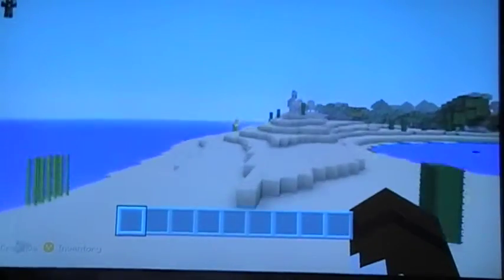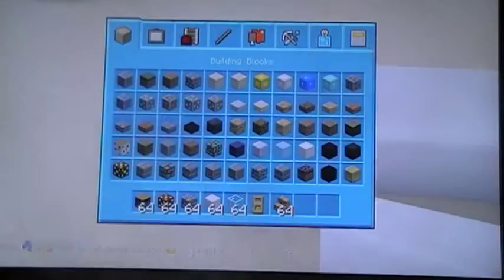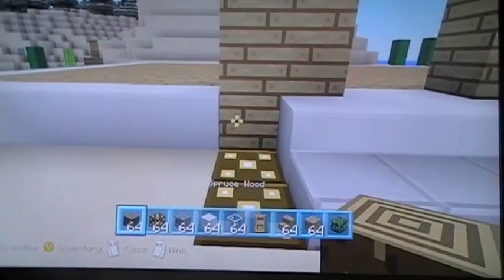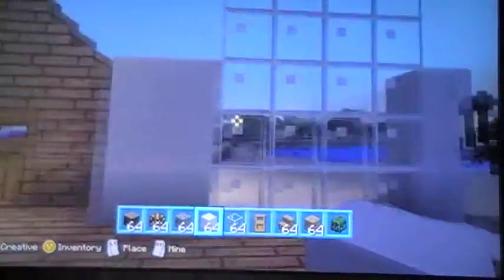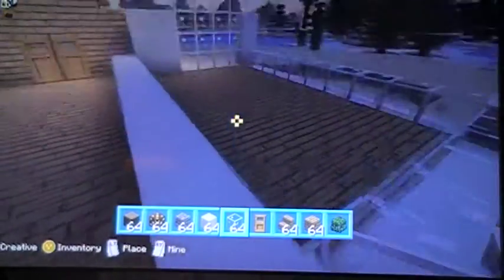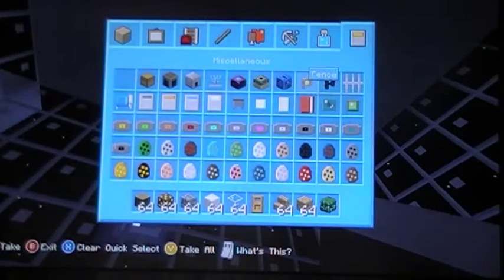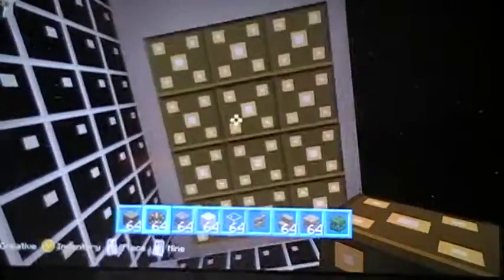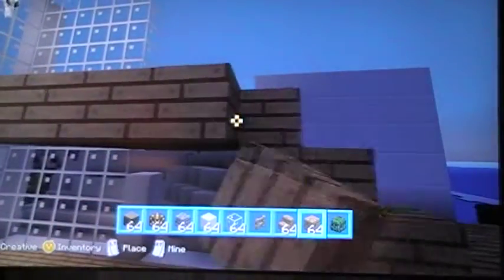Minecraft Let's Build A Modern House #1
My First Modern House Build :)